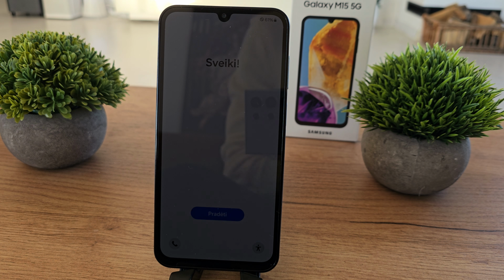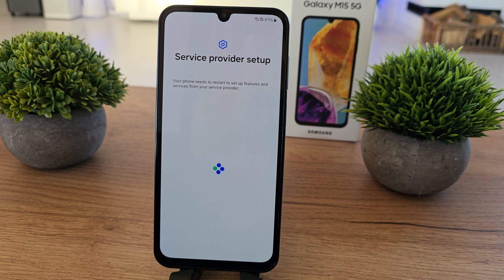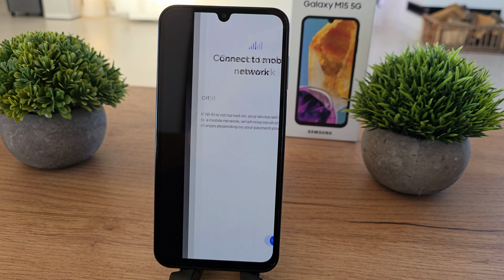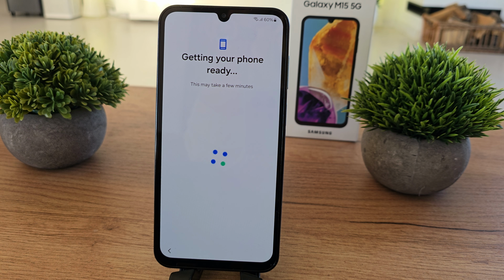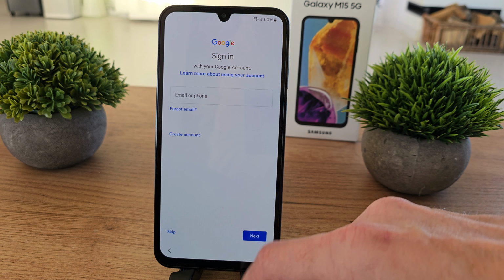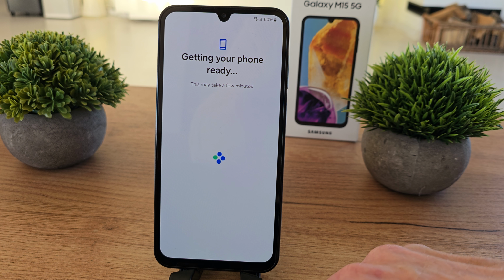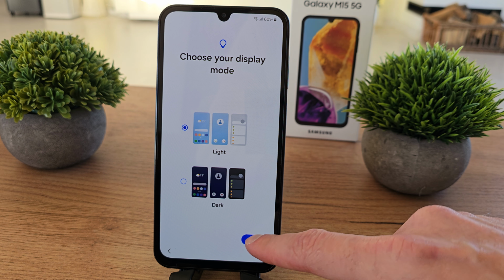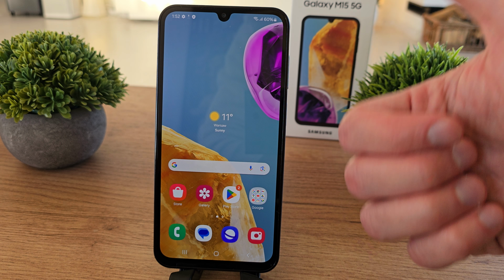🚀 First Setup Guide for Samsung Galaxy M15: Get Started Easily 🚀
📱 Just unboxed your new Samsung Galaxy M15? Follow this simple guide to set up your device quickly and start enjoying it right away!

Steps for First Setup on Samsung Galaxy M15:
Power On the Device:

Press and hold the Power button until the Samsung logo appears on the screen.
Select Your Language and Region:

Choose your preferred language and region, then tap Start.
Connect to Wi-Fi:

Connect to a Wi-Fi network for a faster setup and to avoid using mobile data. Select your network, enter the password, and tap Connect.

Review the terms, then tap Agree to proceed.
Sign In to Your Google Account:

To access Google services like Gmail and the Play Store, sign in with your Google account. If you don’t have an account, you can create a new one here.
Restore Data (Optional):

If you’re switching from another device, you can restore data from a Google backup or another device via Smart Switch.
Sign in to Your Samsung Account (Optional):

A Samsung account provides access to exclusive Samsung services like Galaxy Store and Samsung Cloud. You can sign in or create an account here.
Set Up Security Options:

Choose your preferred security method, such as a fingerprint, PIN, pattern, or password. This helps keep your phone and data secure.
Customize Additional Settings:

Choose options like voice assistant preferences, Samsung services, and app permissions. Tap Next to complete each step.
Complete Setup:

Once you’ve reviewed all settings, tap Finish. Your Samsung Galaxy M15 is now ready to use!
💡 Tip: Explore unique Galaxy M15 features, such as the camera settings and battery saver options, to make the most of your new device.